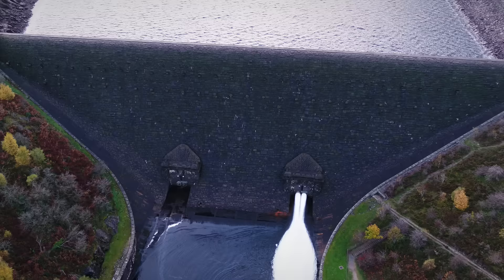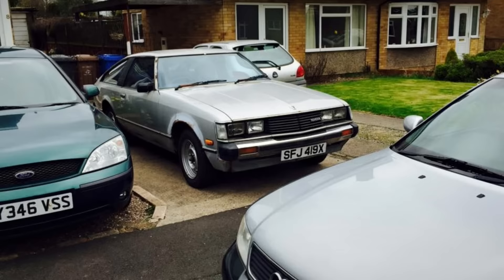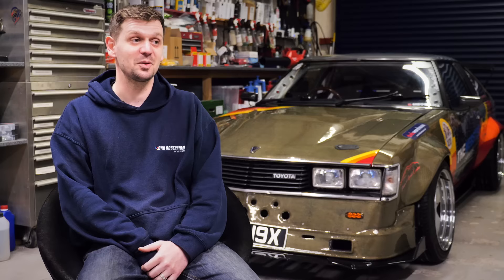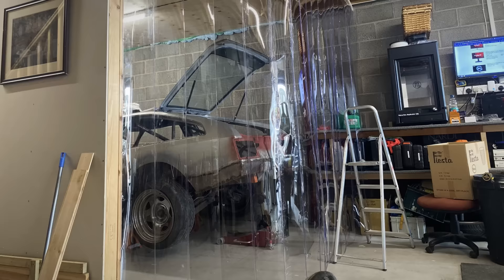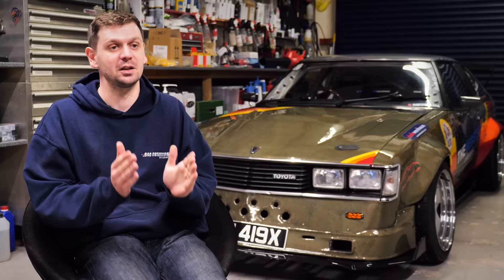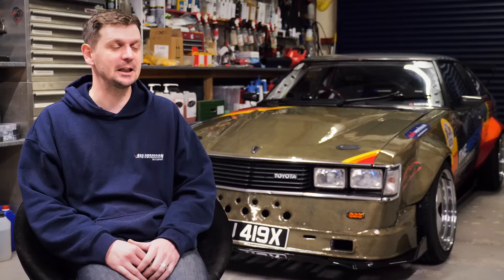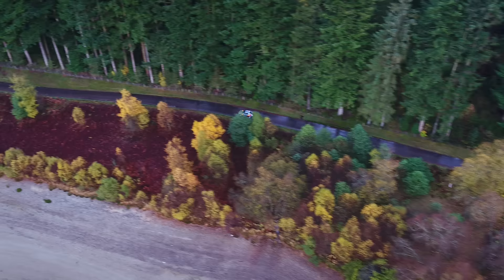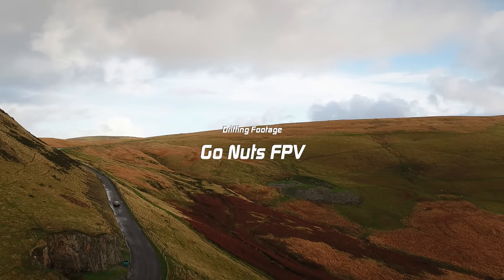BMW M50 Powered Celica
While Nik and Richard battled with Binky in the shed, Ben headed off to the spectacular Elan Valley in Wales to meet up with Daniel Railean. Dan takes care of all of BOM’s website and hosting through his own business but in his spare time, he’s been building his dream drift car – an RA40 Toyota Celica with the power of a BMW M50.

We know all about the term “Project Creep” but Dan takes it to extremes, pushes his knowledge and ropes in friends to create his own unique car that takes inspiration from many places. A true one-of-a-kind build punctuated by the glorious sound of that straight six.

BOM